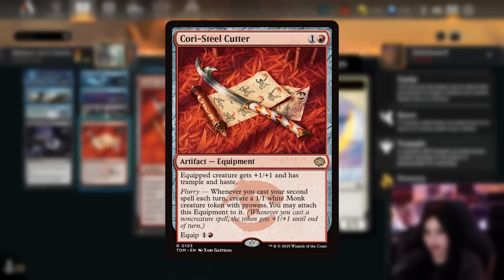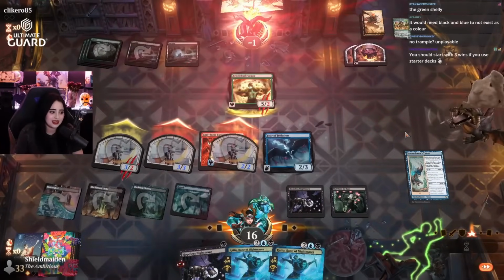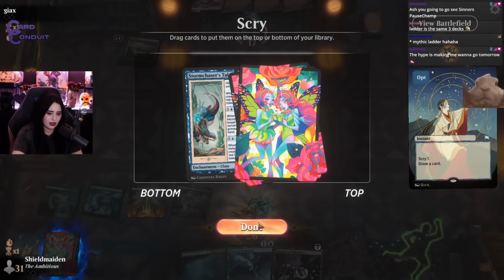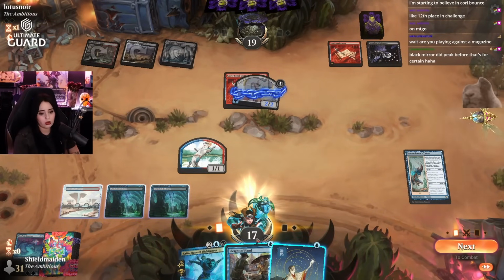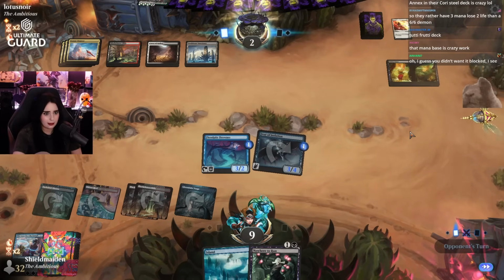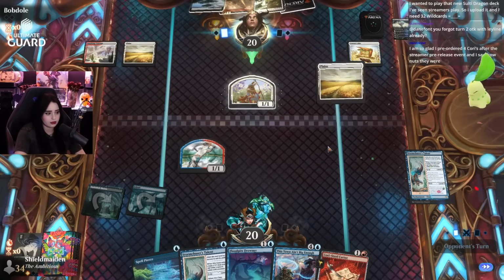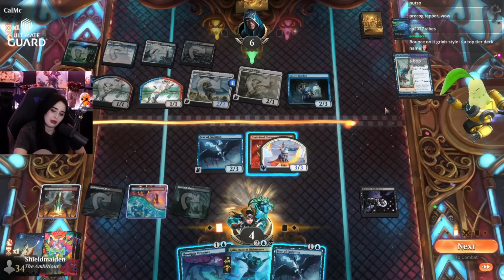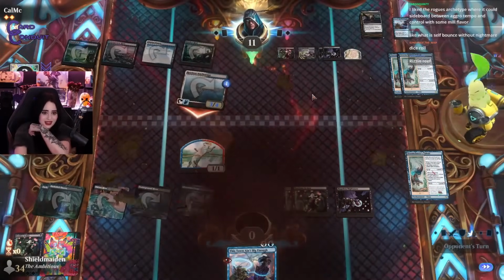Okay, this is getting out of hand.. | Tarkir Standard MTG Arena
Cori Steel Cutter is getting played in bounce now..💀

Watch me on Twitch 6 nights a week around 11am PT!